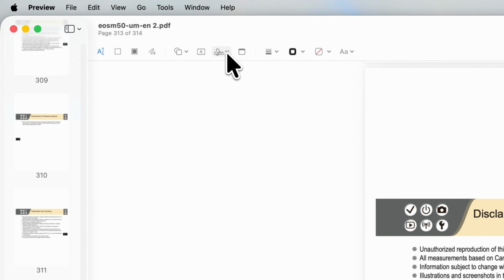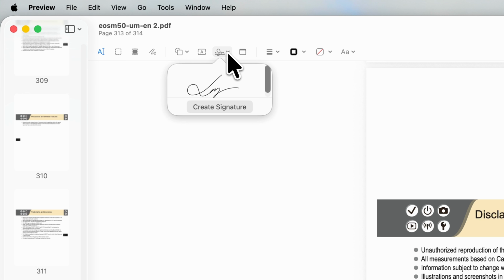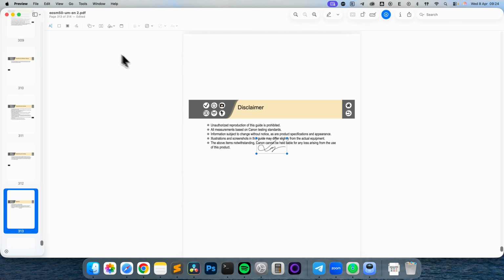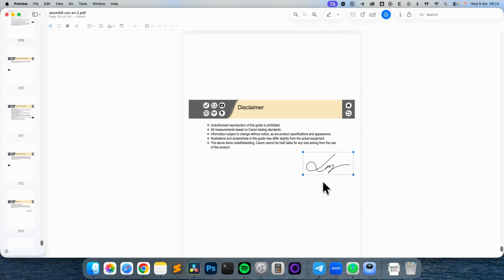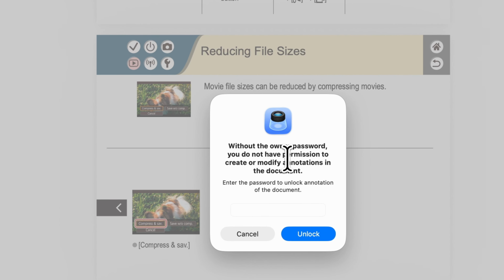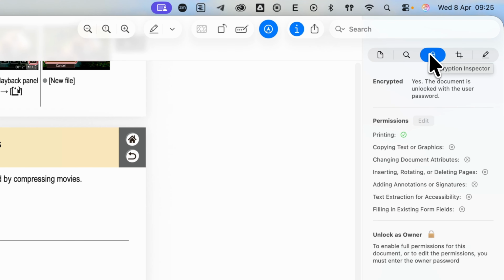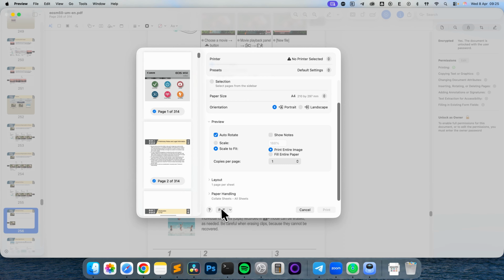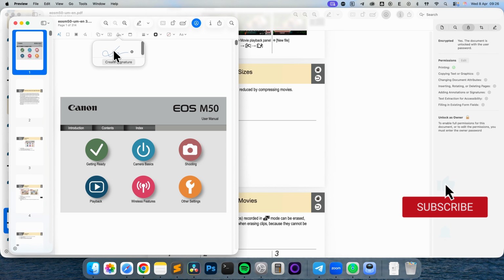How to Sign a PDF on Mac (Fast & Easy Tutorial)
In this video, I'll show you exactly how to sign a PDF on your Mac using the built-in Preview app. If you haven't created a signature yet, watch this tutorial first We'll also cover a quick workaround for locked PDFs so you can add your signature without needing a password. Hope this helps you manage your documents better!